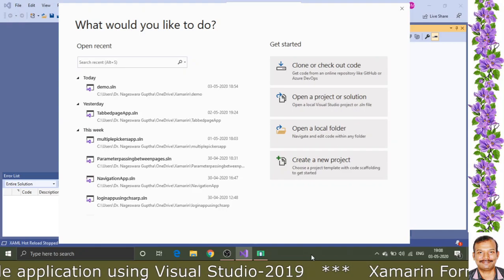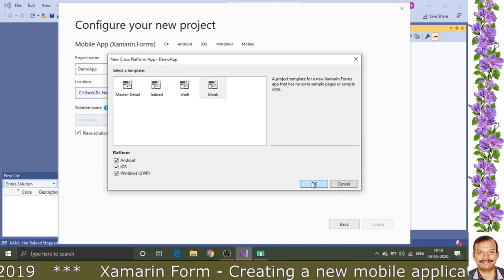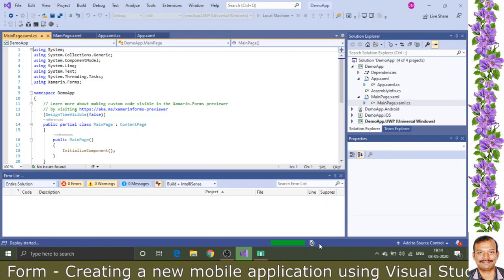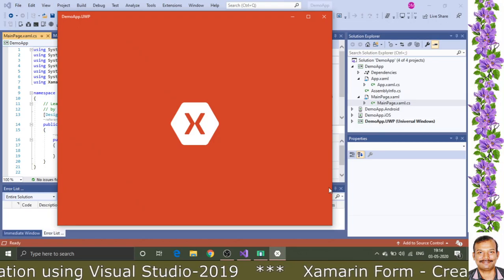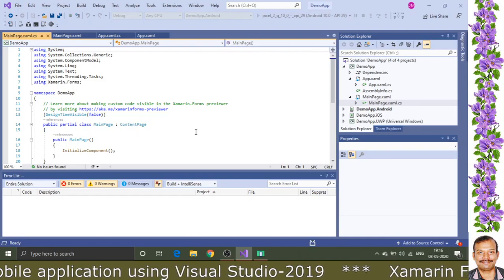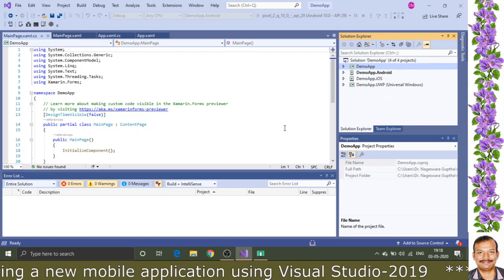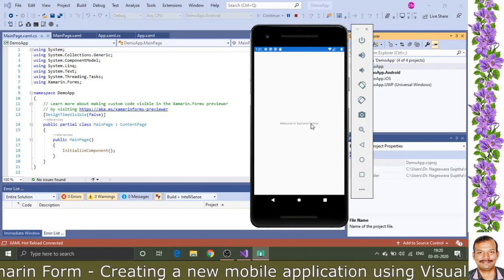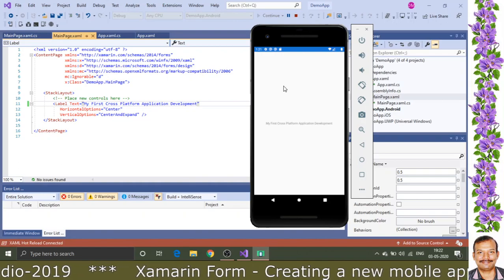Xamarin Forms: Create First Mobile Application (Android, IOS, UWP)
Cross Platform Application development using Xamarin Forms. This video will explain how to create simple application for IOS, Android and UWP using visual studio 2019